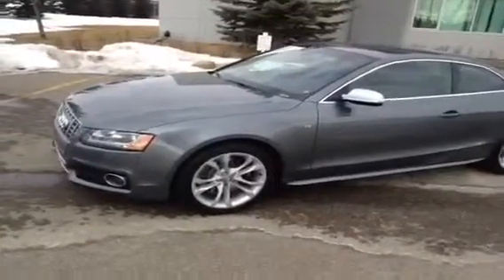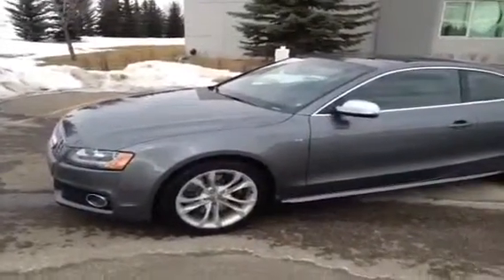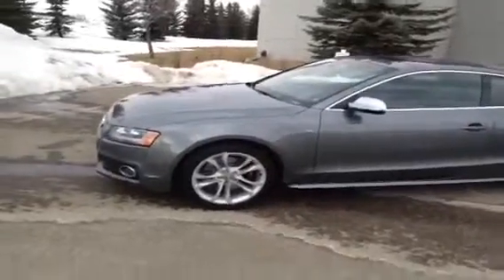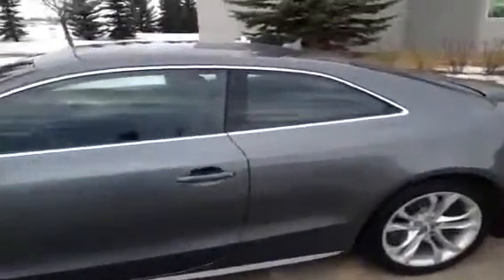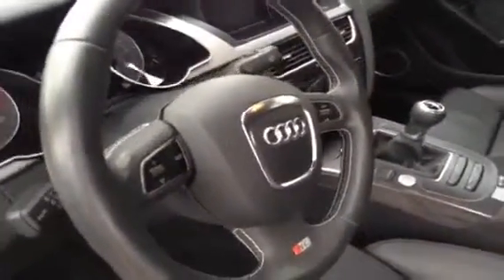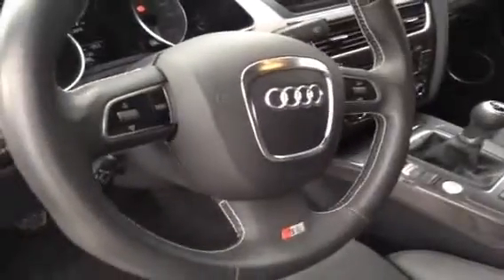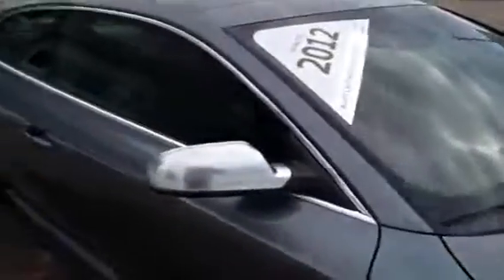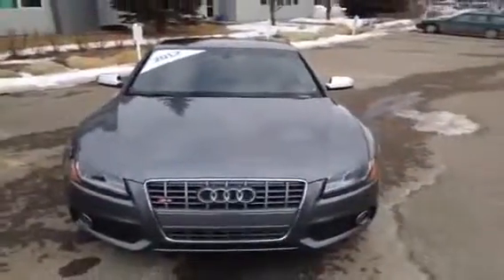2012 Audi S5 2dr Cpe Man Premium | Glenmore Audi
This is a 2012 Audi S5 2dr Cpe Man Premium with 6-Speed M/T transmission Gray[0C0C,Monsoon Gray Metallic] color and Black interior color.  This video is recorded and uploaded by cDemo Mobile Inspector.                             Detailed vehicle info with more photo(s) is available